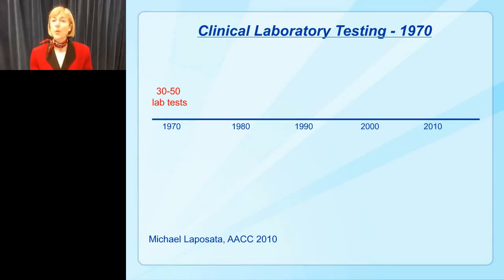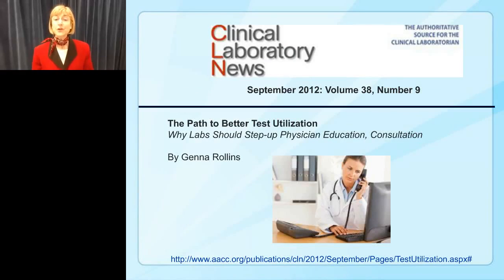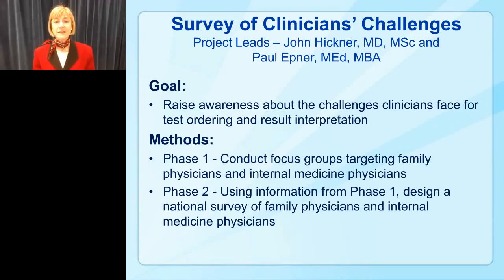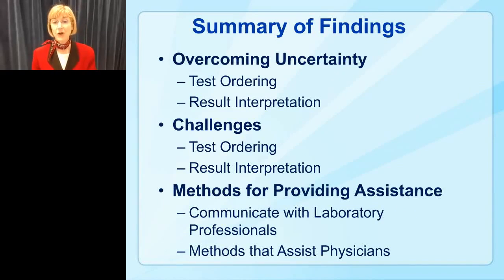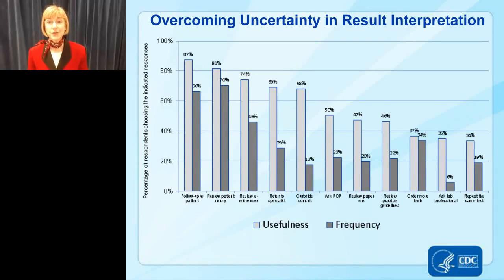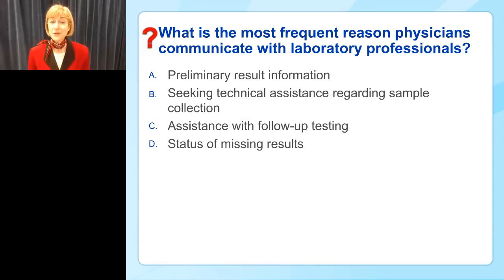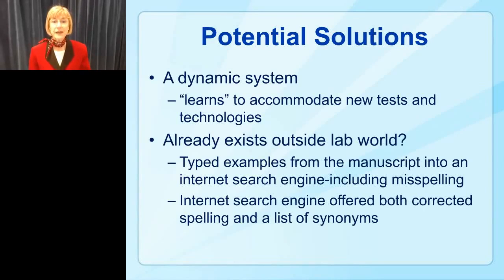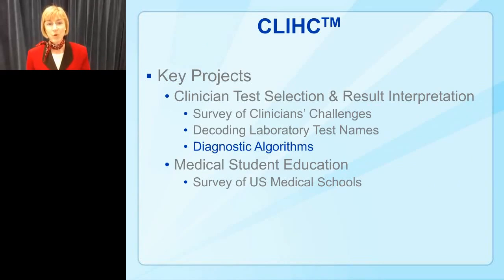Julie Taylor - How to Improve Healthcare with More Effective Clinical Laboratory Test Utilization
Due to the large increase in the number and complexity of clinical laboratory tests, optimal use of laboratory testing services has presented many challenges. The Clinical Laboratory Integration into Healthcare Collaborative (CLIHC) TM, composed of expert physicians and laboratory professionals, and supported by the Division of Laboratory Programs, Standards and Services at CDC, is addressing these challenges with several approaches.  The session will provide information and tools produced by CLIHCTM initiatives to improve laboratory test utilization, including development of test algorithms and mobile applications for test selection.  Participants will learn about physicians challenges in laboratory test selection and result interpretation as well as gaps in laboratory medicine training in medical schools.  Data presented on both topics are based on national surveys conducted by CDCs CLIHCTM program. In this session, tools will be provided to assist in managing clinical laboratory test utilization.